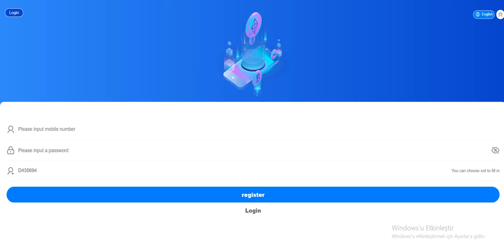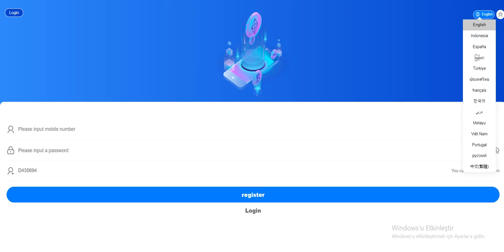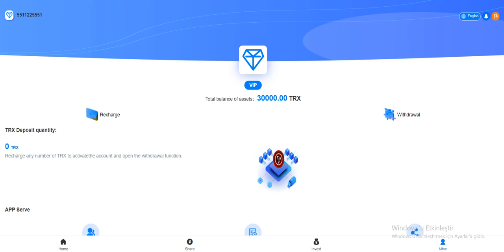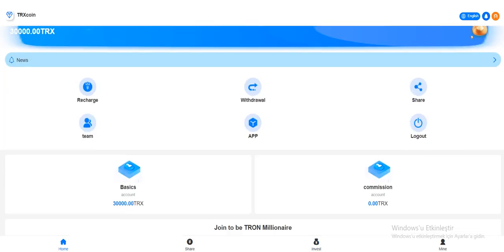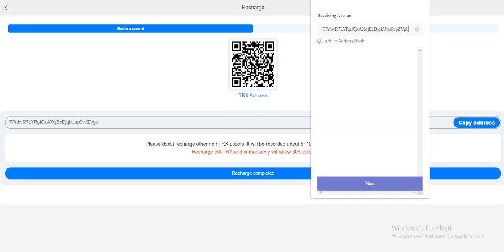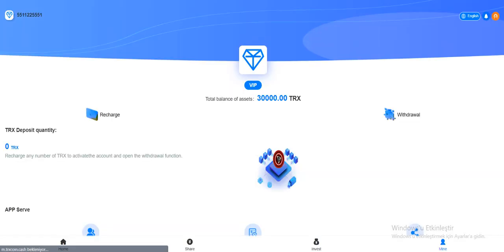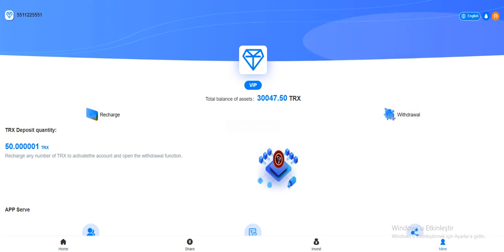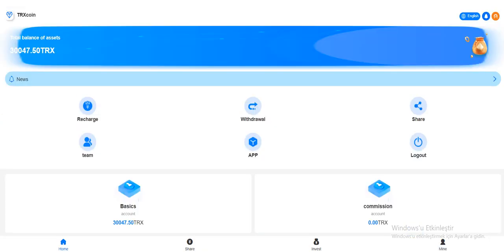COİNCHECK REVIEW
📬Our booking managers Telegram : @warrenduncan1 @brennanwheeler @johnnihall @josephowell @connorthomas1@carlosgraves

⛔EXCEPT THE ACCOUNTS WRITTEN HERE, NO ACCOUNT BELONGS TO ME!  Never make any payments to other accounts

✅ I only use contact methods listed above.